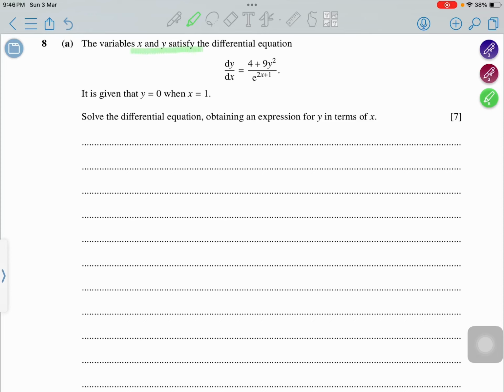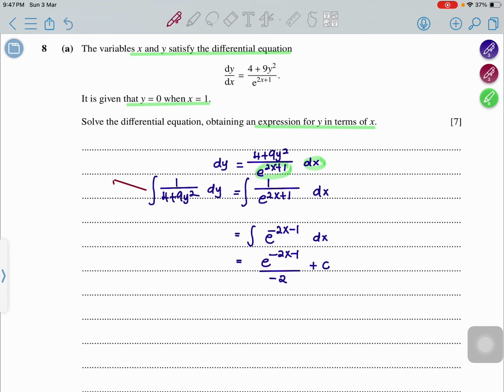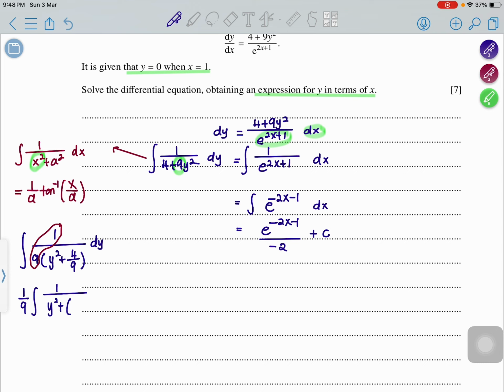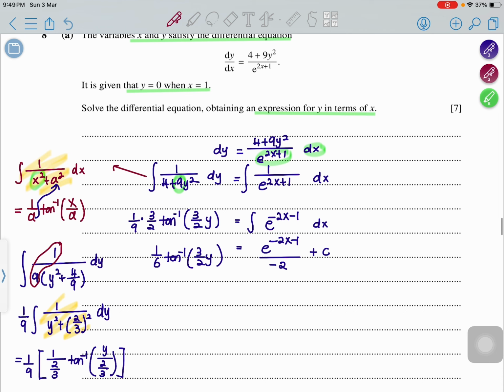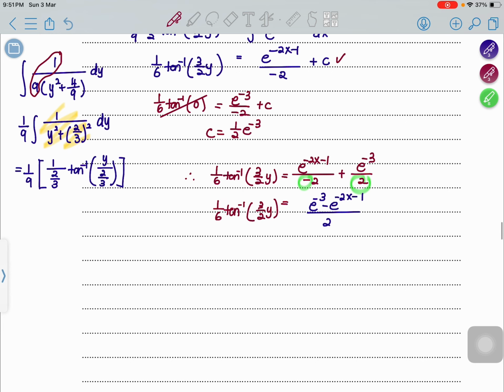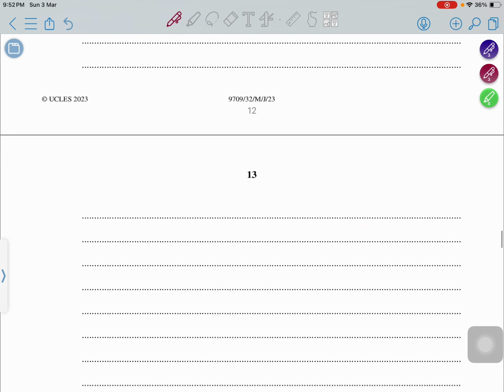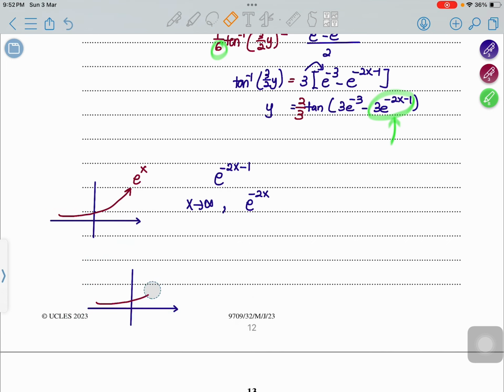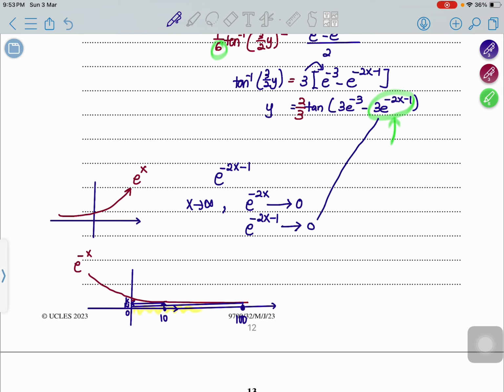9709/32/MJ/23 Question 8 (Differential Equation)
Did you correctly identify that the y integral required an inverse tangent? If yes, then did you get the
incorrect coefficient of 1/2 in place of 1/6? Do comment and share if it helped!

0:00 - Question8a
5:15 - Question8b